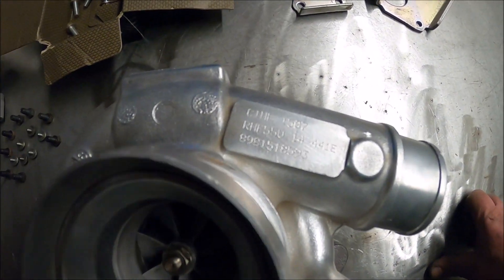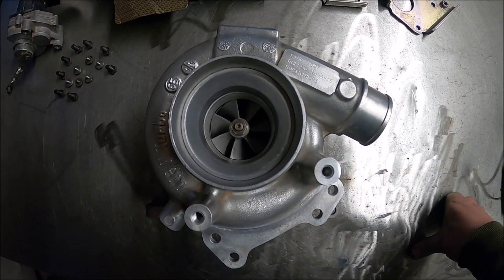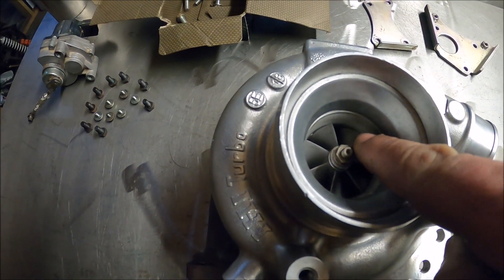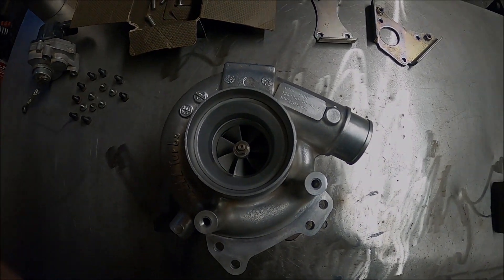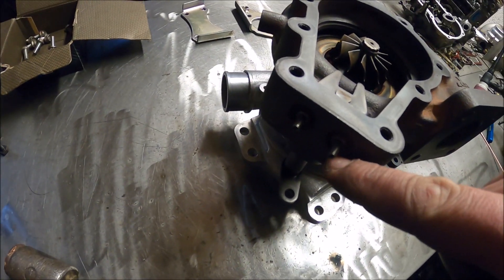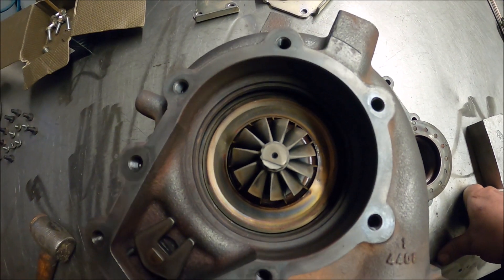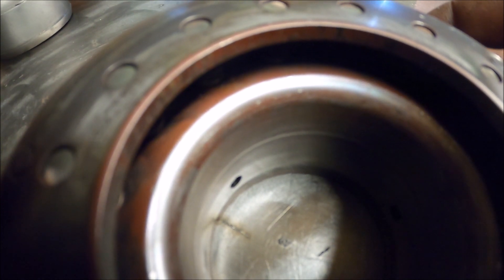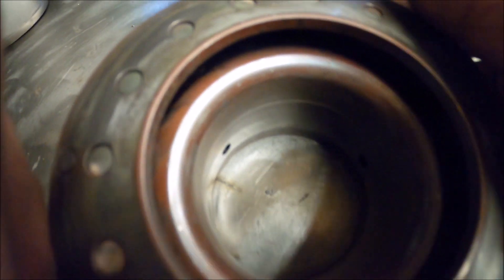A variable geometry Impreza STi turbo? Well sorta- The IHI RHF55V. Let's look inside...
VNT, VGT, VTG, whatever you wanna call it, variable geometry turbos are clever bits of kit, and are on the vast majority of OEM diesel engines, and a few petrol ones too.

They're the main reason most even vaguely modern diesel engines have instant spool and massive torque while still making 'ok' power too considering they don't rev.

And why do they manage that? Well the only thing that differentiates them from from a conventional turbo is the variable geometry turbine.

The turbine wheel is normal, the turbine housing is normal aside from being pretty damn big for the compressor size, but there are some fancy moving vanes in the housing which direct the exhaust gas so, essentially, it acts like a small fast spool turbine housing when closed, a high flow big power housing when open, and the cleverly designed vanes direct the air to almost pre-swirl it in the direction of the turbine wheel at all points in between.

They sound complicated and hard to set up for aftermarket stuff, but they're really not at all, it's dead easy.

This video is all about the IHI RHF55Vs I have here for sale, a technical look inside them and showing you the vanes moving and so on. Not many variable geometry turbos where you can clearly watch the vanes move, but thanks to the clever IHI design you can on these.

These turbos are essentially like the turbos most Subaru STIs have as standard (They generally have various forms of RHF55), but a variable geometry version, so would spool up way faster, and potentially give more topend power (or at least less pre-turbine backpressure anyhow) thanks to the huge but VGT housing. And less/no surge too due to the anti-surge compressor housing.

PS, these are just £250 on my eBay, and 10% less if bought direct, which is a bargain for such fresh turbos that cost about £1500 brand new!